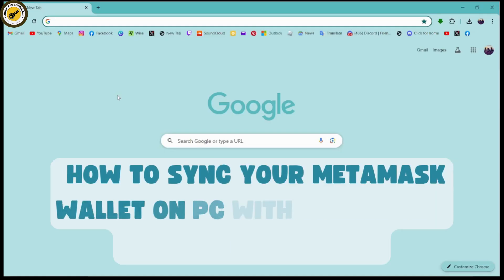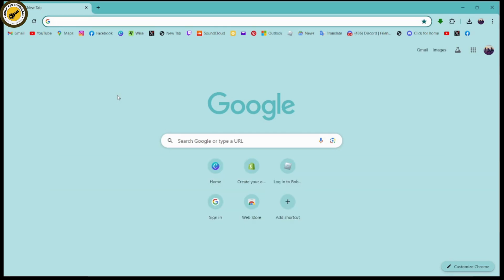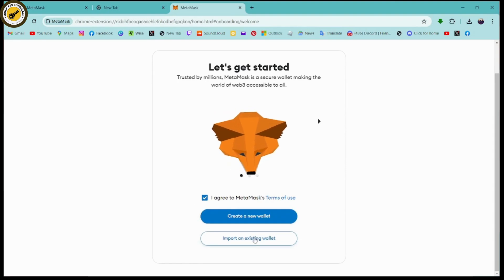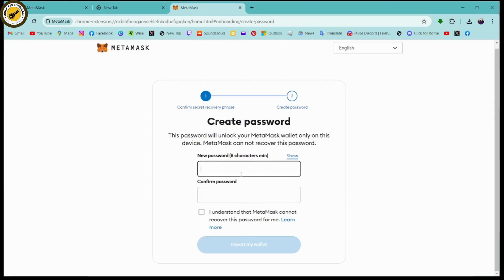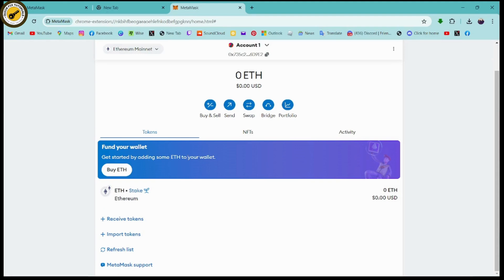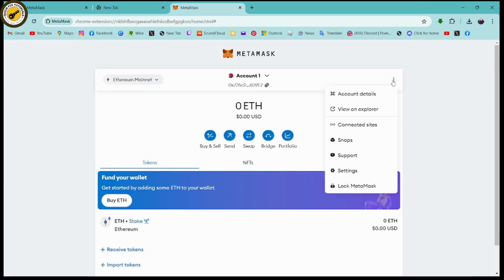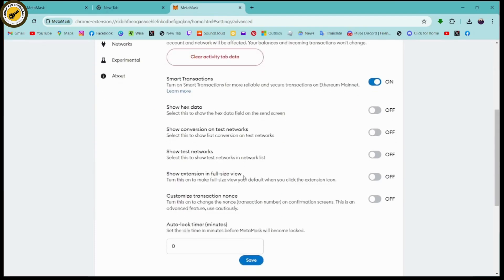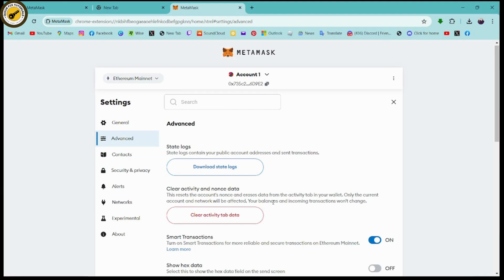How To Sync Your MetaMask Wallet On Pc With Mobile iPhone IOS Or Android 2024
How To Sync Your MetaMask Wallet On Pc With Mobile On iPhone Or Android
metamask
metamask tutorial
how to use metamask
metamask wallet
how to setup metamask
how to use metamask wallet
cryptocurrency

Want to sync your MetaMask wallet between your PC and mobile device (iPhone or Android)? QuickFixTutorials has the solution! In this tutorial, we'll guide you through the steps to synchronize your MetaMask wallet across different platforms. We'll cover how to set up MetaMask on both PC and mobile, initiate the sync process, and ensure seamless access to your wallet from anywhere.

Syncing your MetaMask wallet can streamline your cryptocurrency management. Watch now and learn how to sync your MetaMask wallet on PC with mobile (iPhone or Android) with QuickFixTutorials!